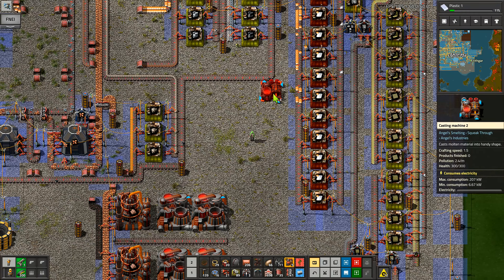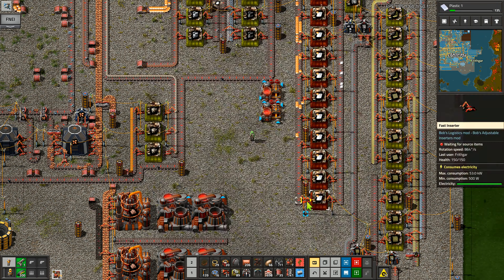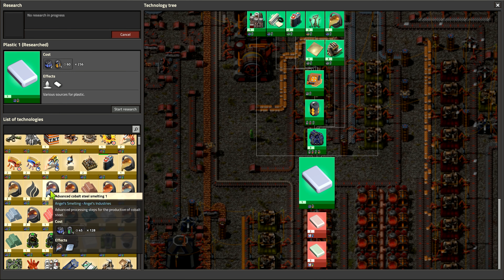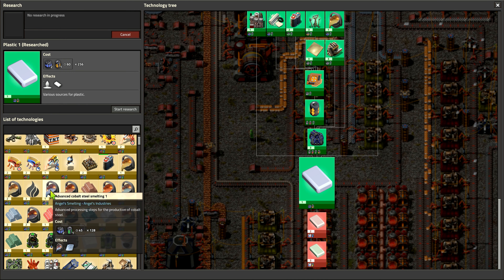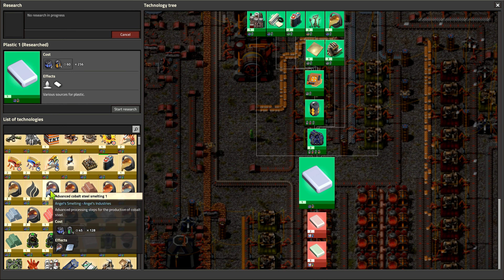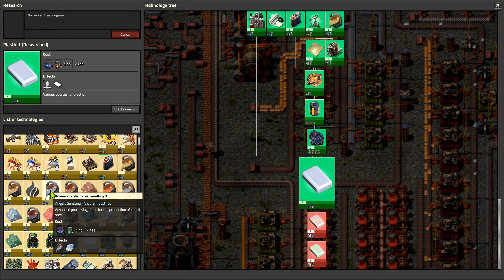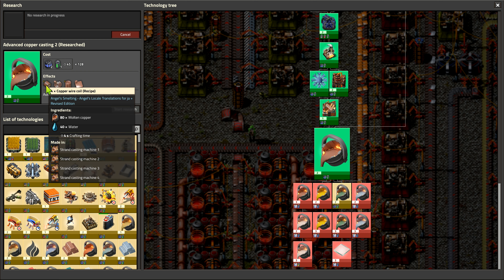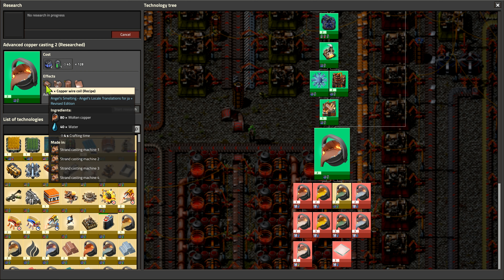Factorio BAT Challenge #239: Copper Shortage!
There's a bit of a shortage of copper right now, so we're going to turn our attention to that for a little while and see what we can do about it!

1. Make one thousand of every item in the game and have them in logistics chests
2. Any items that can't be stored in chests must be built
3. All of Bob's and Angel's mods, apart from infinite ores are being used
4. The only extra quality of life mods allowed are Squeak Through and a flying vehicle